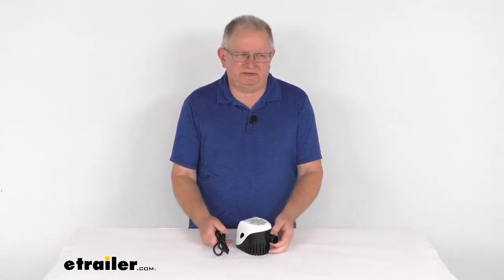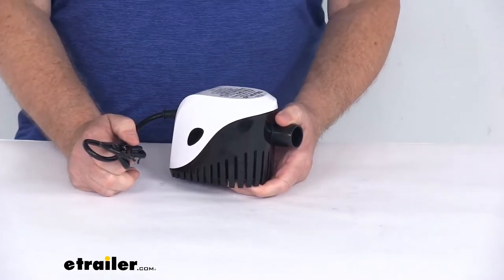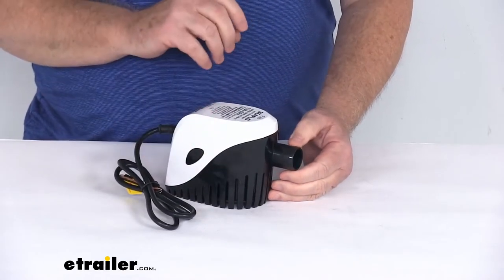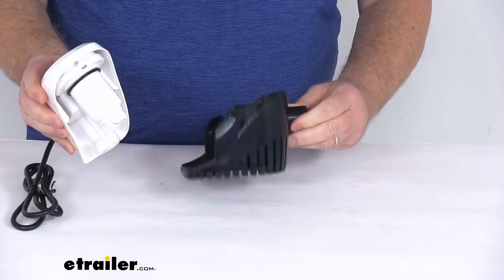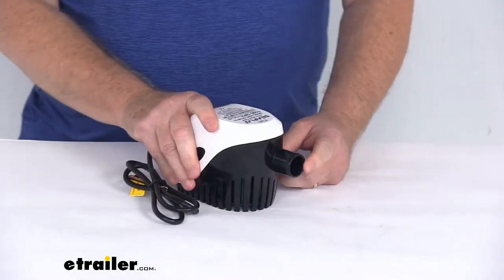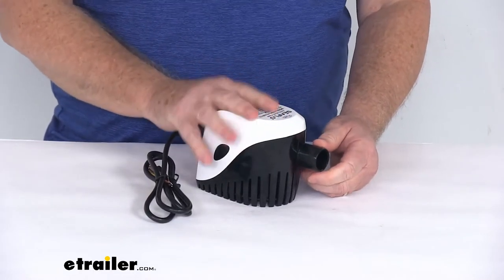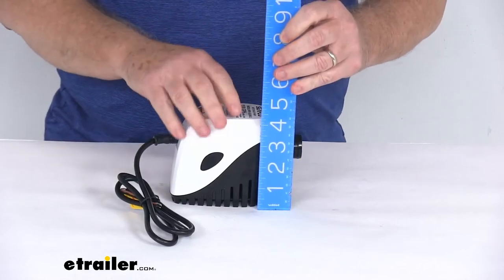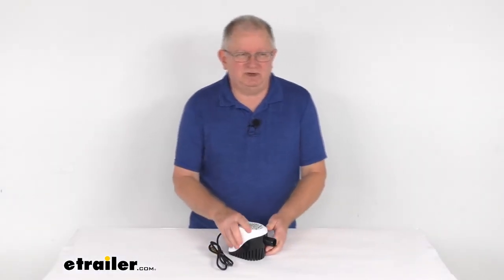etrailer | Review of Seaflo Boat Accessories - Automatic Bilge Pump - SE46FR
Jeff:                                                  Hello everybody, this is Jeff at etrailer.com. Today we're going to take a look at the Seaflo 12-volt DC submersible automatic bilge pump with the magnetic float switch. Now this is an all-in-one pump and float switch, which offer water evacuation of any built-up water from the bilge wells on your boat. This does install under your boat's inboard motor. It is fully submersible. Has a magnetic float switch, which will automatically turn on when the water is present and shuts off when the water is removed, so there's no need for a separate float switch.

The pump will not turn on if it's immersed in oil, it is designed to only remove water.The strainer on the bottom base here will easily remove from the base for cleaning. Basically you can see the black button on this side and one on this side, if you just push in on those then lift up, you can remove the pump just like that, and then your strainer base stays remain. So there's no need to disconnect the base or the plumbing. This is where your hose will attach to when you're replacing the pump. So if you're just replacing the pump, this can all stay in and then you just slide it on, snap it into place.

The hose outlet is a 1 1/8 inch diameter. This does meet or exceed the RoHS, SGS and ISO standards.Few specs on this. The voltage is 12 volts DC. The wire lead on this is three feet. Maximum amps is three amps, maximum power draw is five amps.

The head flow on this is 1100 gallons per hour at zero feet, and 806 gallons per hour at three feet. Maximum water temperature is 110 degrees Fahrenheit. And the last thing to do is just give you the dimensions on this. Overall height, it's going to be right at 4 1/8 inches tall, the length from the back to the end of the outlet is going to be right at six inches, and then the width of it at the widest point is right at three inches. But that should do it for the review on the Seaflo 12-volt DC submersible automatic bilge pump with the magnetic float switch..